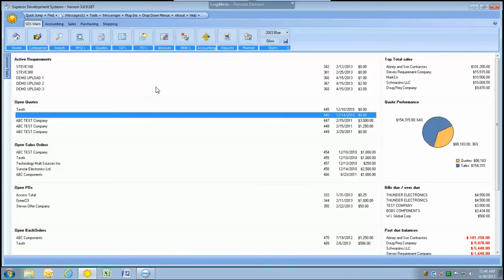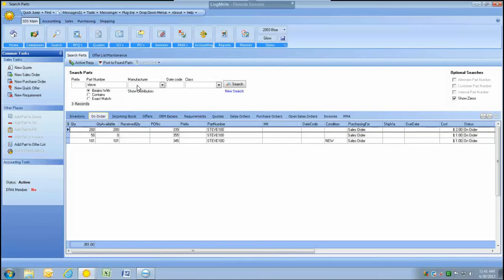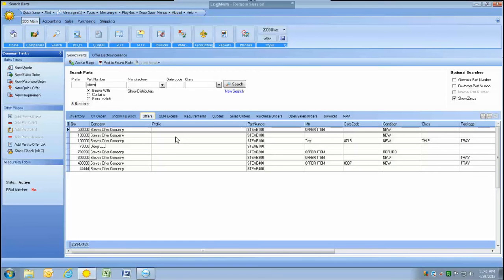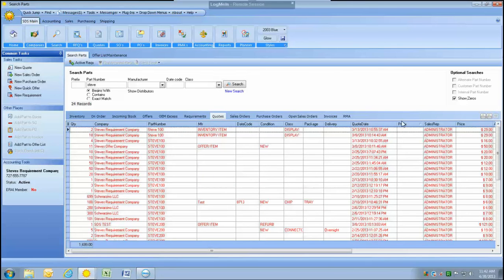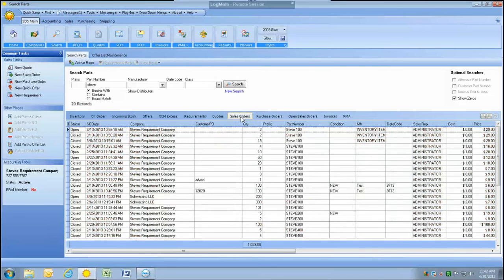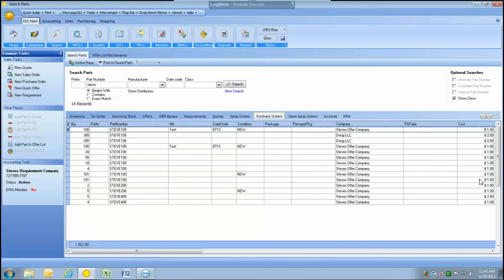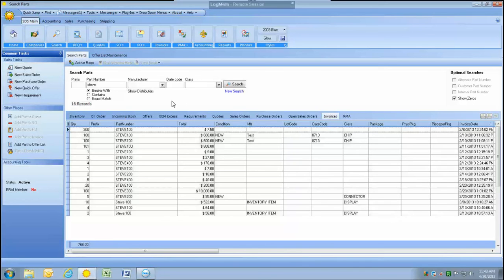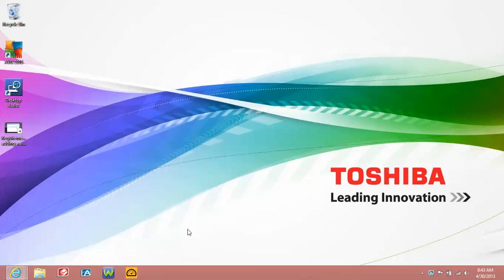Search Parts- Part Lookup and History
This tutorial for SDS3 distribution software will show you how to use the "Search Parts" function to look up and educate yourself on a specific part number history.